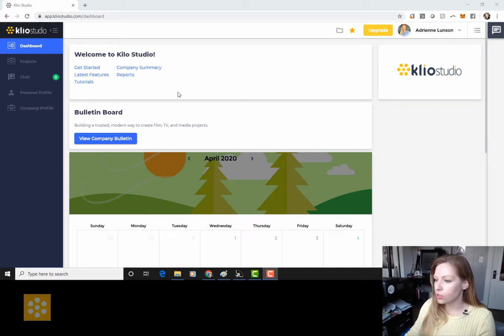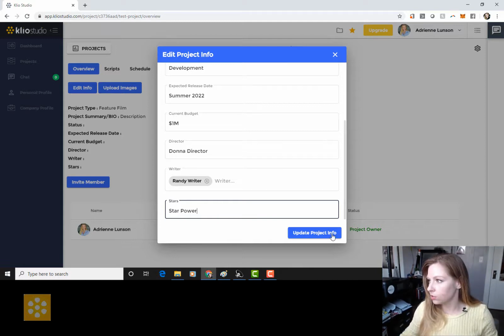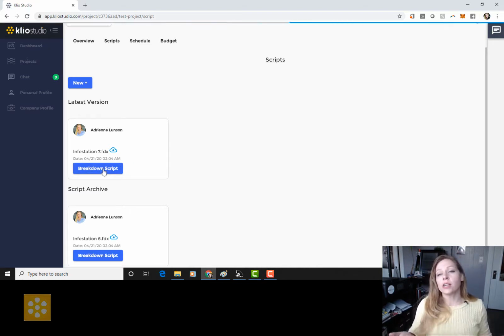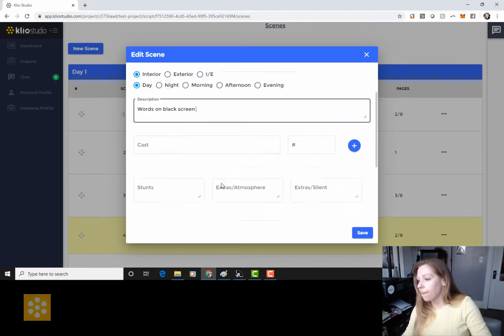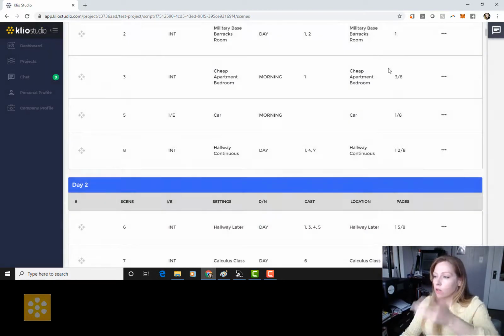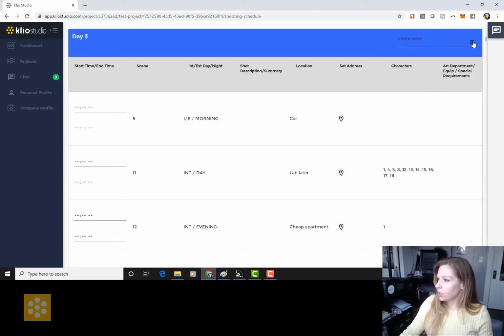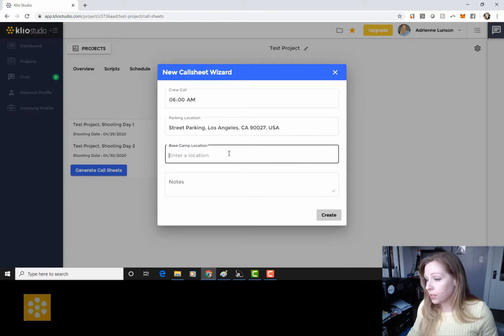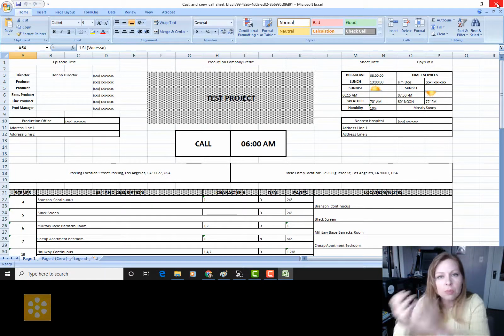Getting started no cc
How to get started in Klio Studio.

Klio is a cloud-based production management solution that can break down scripts in seconds, schedule your next shoot with ease, and build call sheets in minutes - all in one place! Try Klio Studio for FREE today!